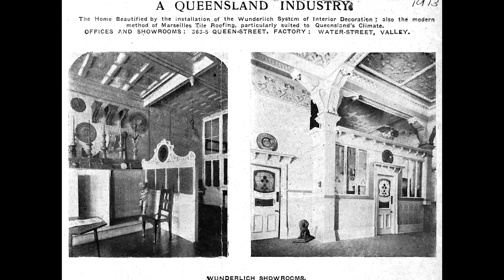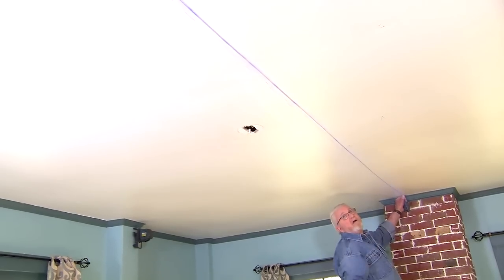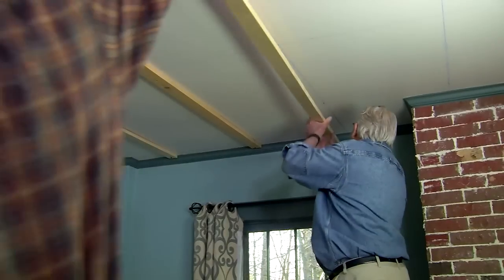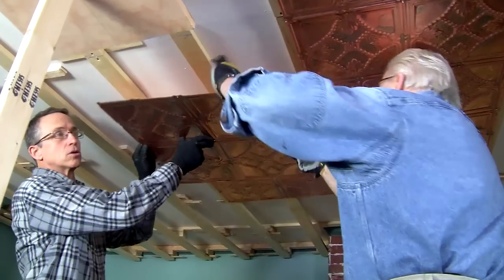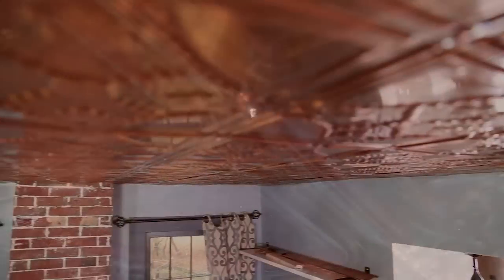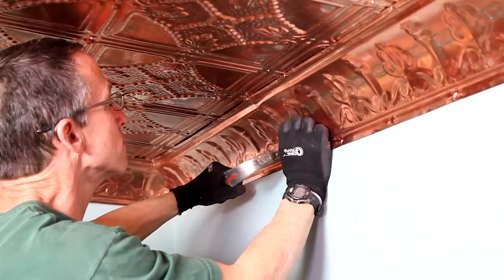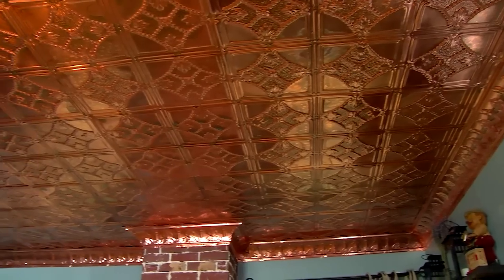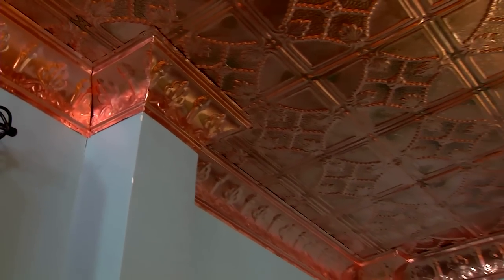How To Install A Copper Stamped Metal Ceiling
For more information or to purchase the Decorative Ceiling Tiles in this video

Stamped Metal Ceilings Bring Back The Past Or Accent The Modern.  Read the blog